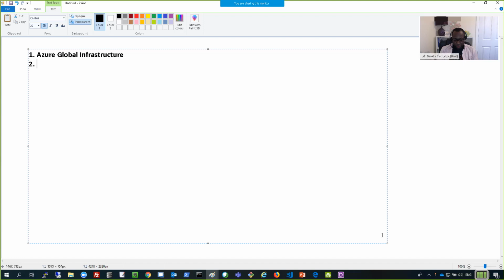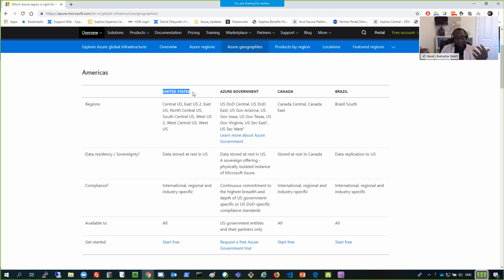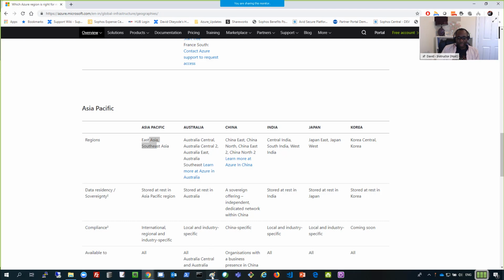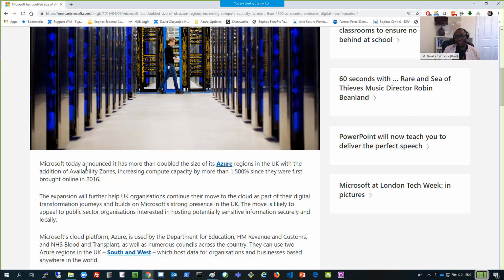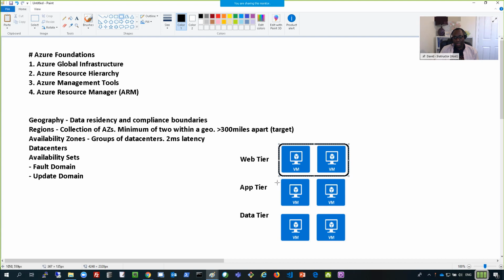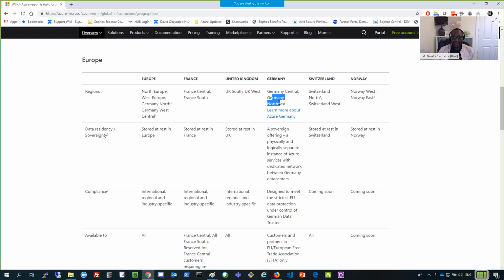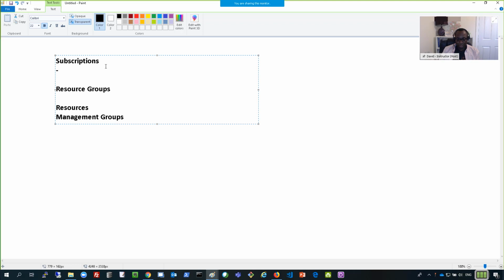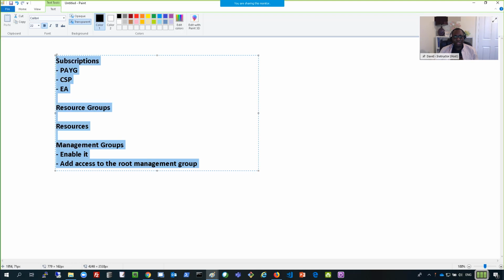Azure Virtual Hangout: Az103 [04a] - Revision - Modules 1 and 2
In this video, we revised some of the concepts that learned in teh first two modules of this course